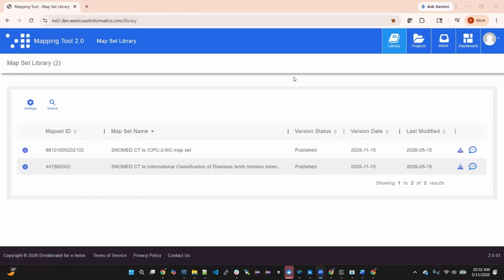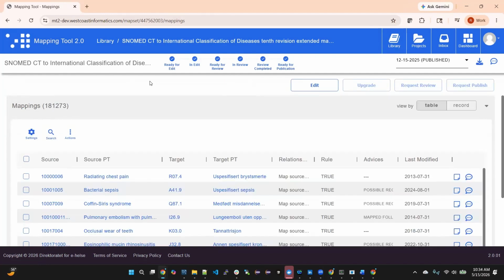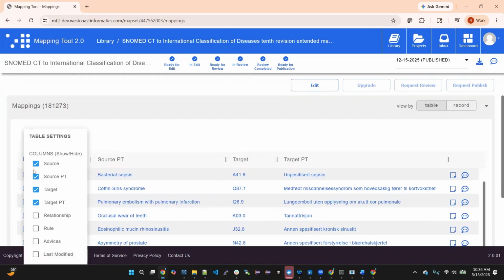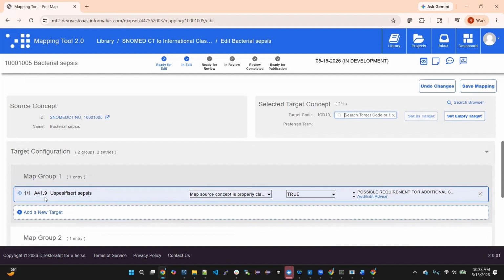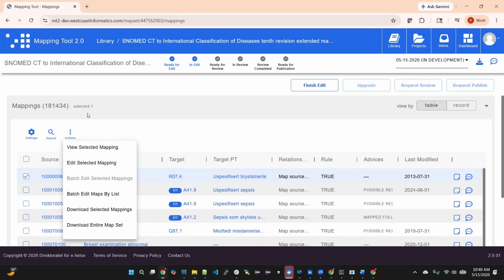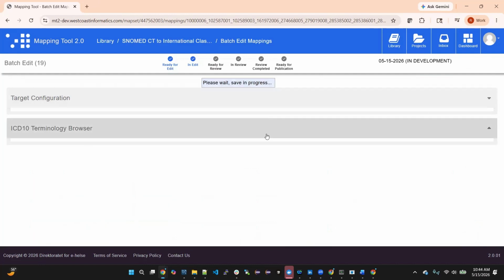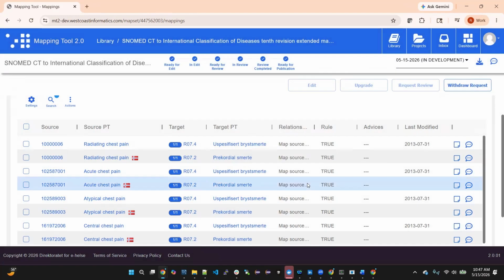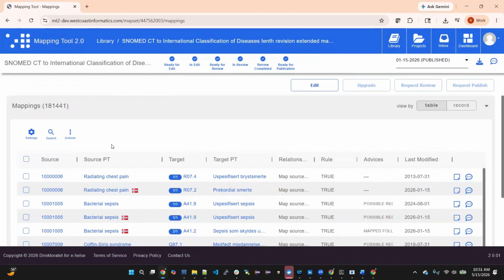WCI Mapping Tool MT2 Demo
Quick demonstration of the core features of MT2, WCI's upgraded terminology mapping tool.